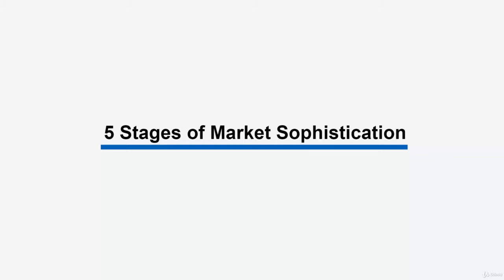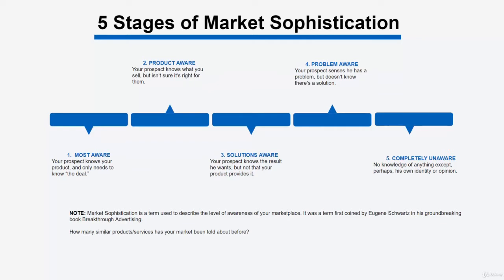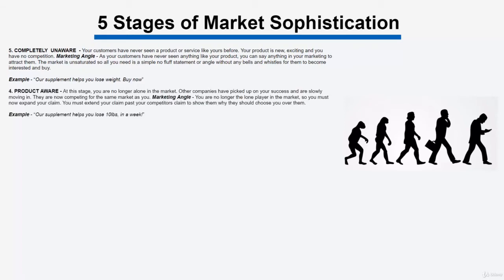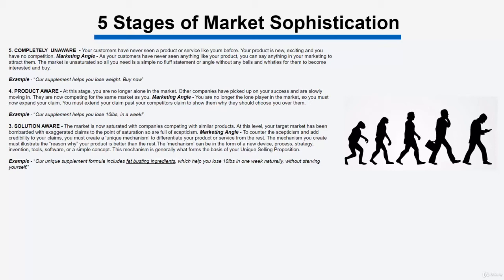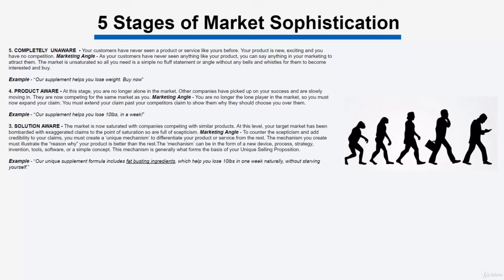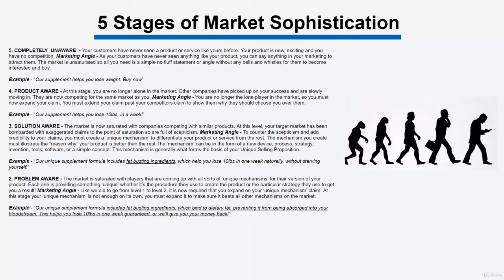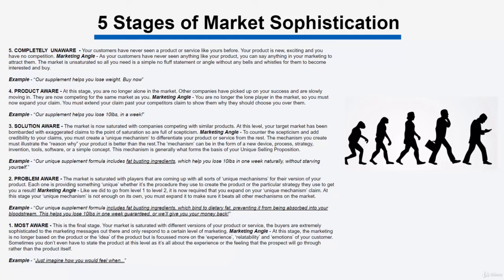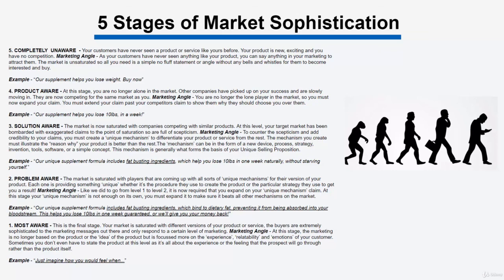Facebook Ads Tutorial 2021 - 5 Stages of Market Sophistication